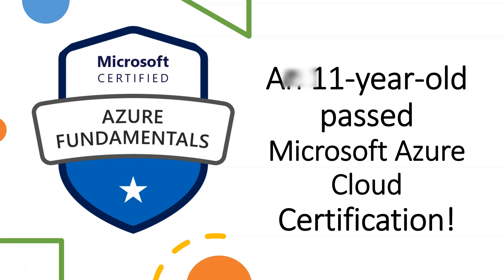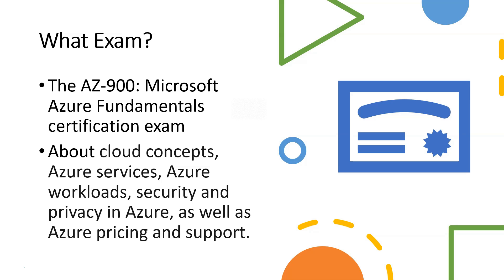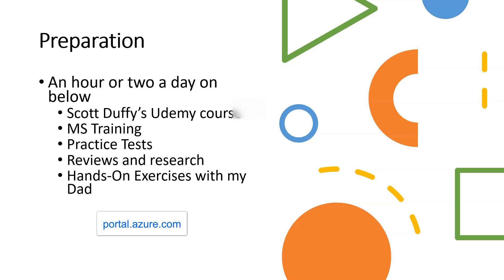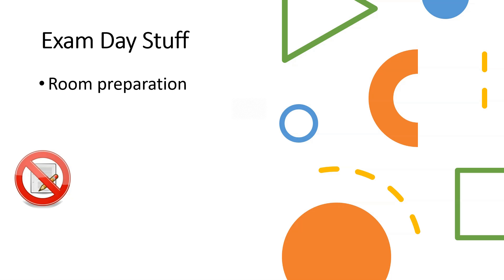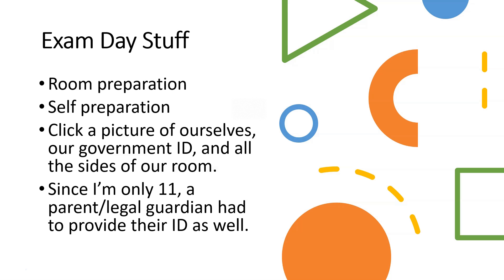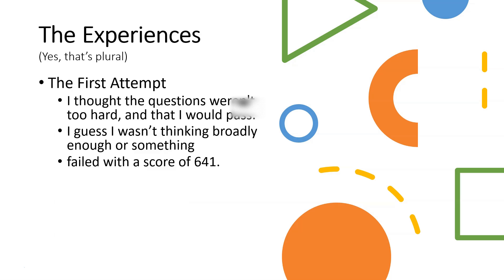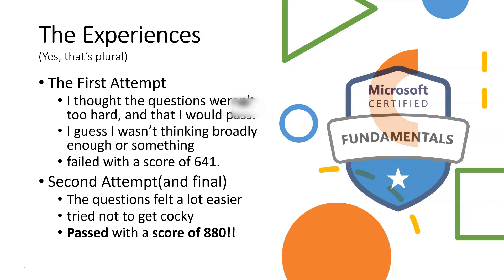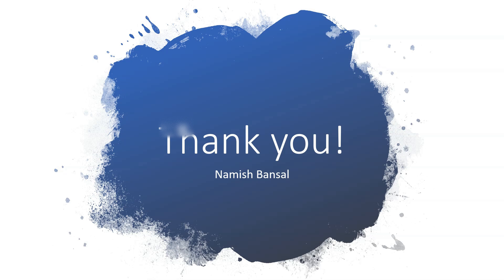I got my first Cloud Certification! AZ 900 at 11 year age.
Experience of an 11-year-old Microsoft Azure Certified (AZ-900: Microsoft Azure Fundamentals).